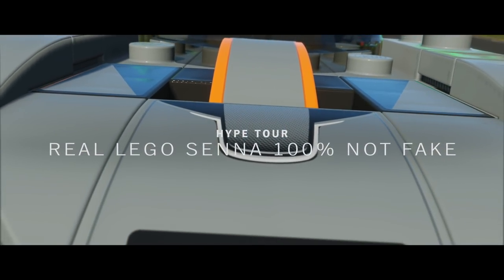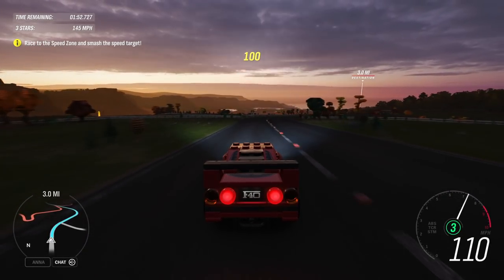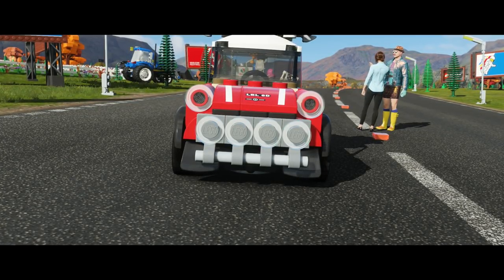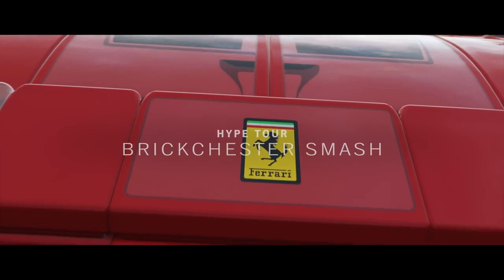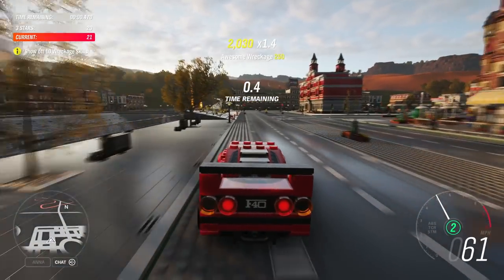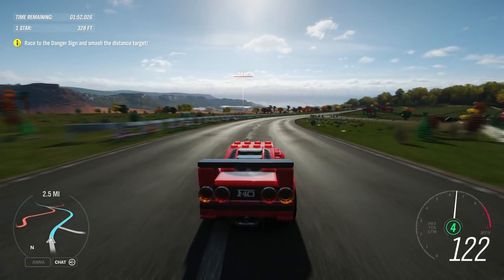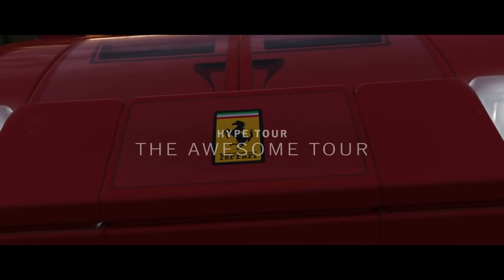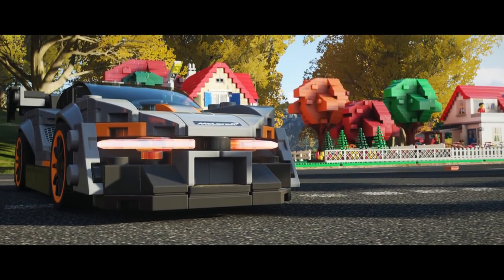How to get ALL 27 STARS for the LEGO SPEED CHAMPIONS HYPE TOUR STORY in FORZA HORIZON 4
LEGO HYPE TOUR STORY
In this video I show you how to complete every part of the LEGO Speed Champions HYPE TOUR Story and earn all 27 stars. Time stamps for each chapter below.
Thank you so much for the support! Stay awesome! And enjoy the video!!

00:02 REAL LEGO SENNA 100% NOT FAKE
02:29 100% PROOF THAT LEGO VALLEY EXISTS
04:36 COULD A FAKE CAR DO THIS?!
05:51 MINI MEGA AWESOME SKILL PARK
11:28 BRICKCHESTER SMASH
15:00 STORM SURGE
16:40 FLIGHT OF THE FERRARI
18:33 SENSATIONAL SPEED
20:53 THE AWESOME TOUR

ADD ME ON XBOX: STEVEtheP1R4TE
ADD ME ON PSN: STEVEtheP1R4TE_
ADD ME ON SWITCH: SW-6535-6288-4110

DONATIONS (never expected but always appreciated and go towards making the channel even better!):

Video recorded, edited and published by STEVEtheP1R4TE